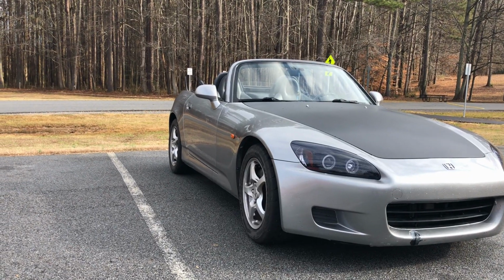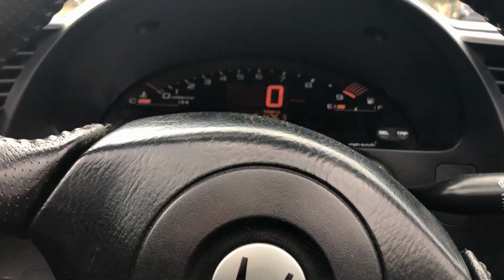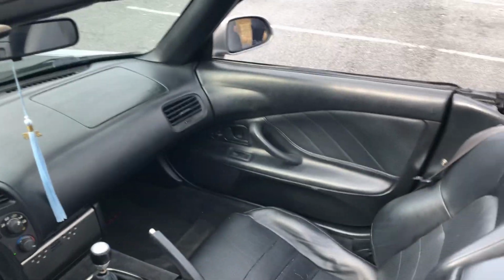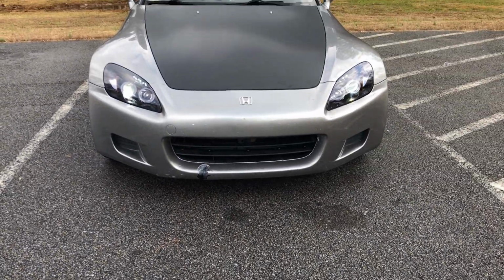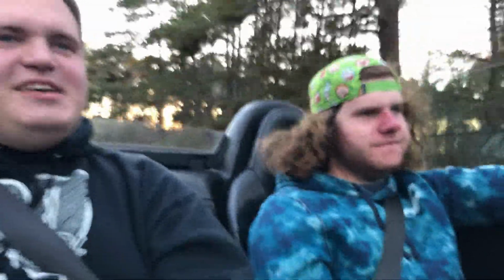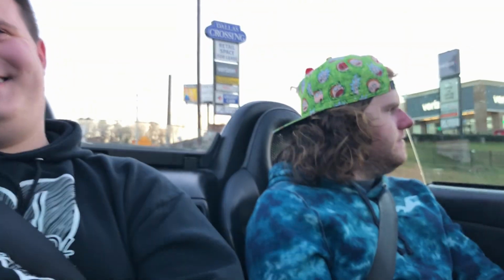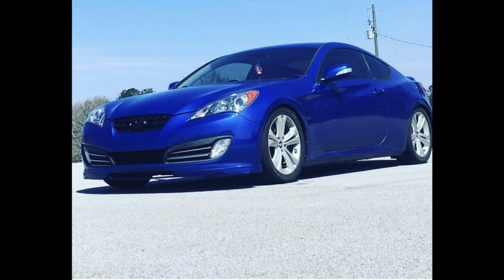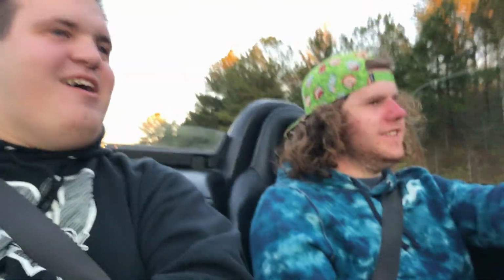AP1 Honda S2000 Review- A True JDM Legend?